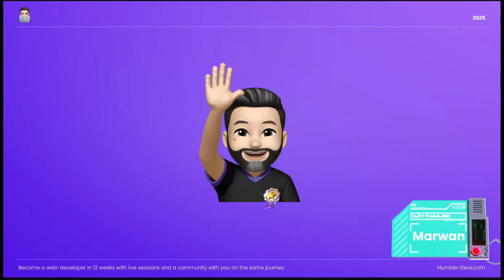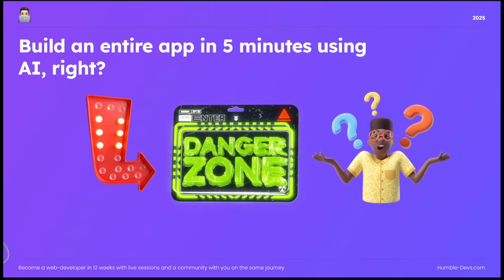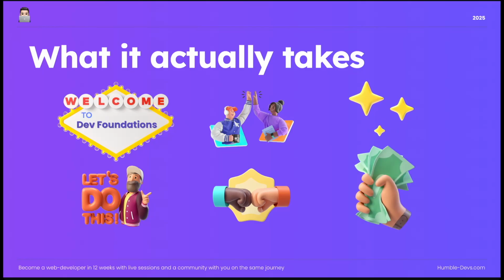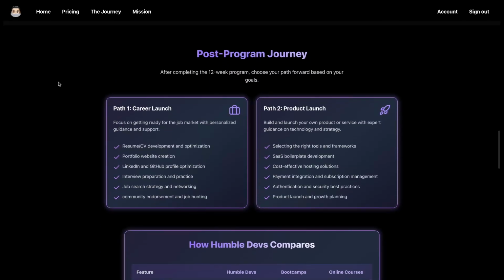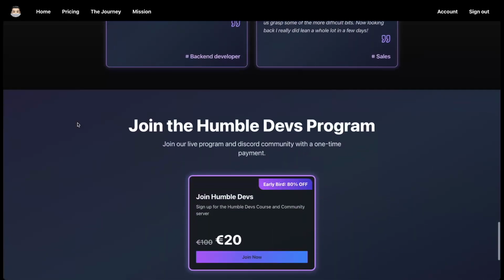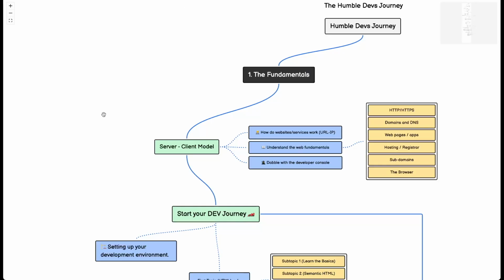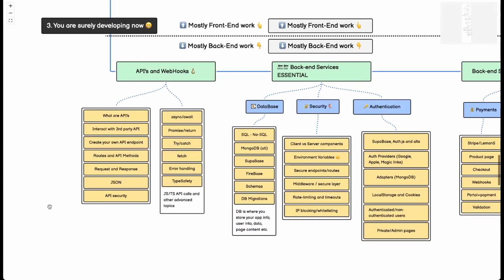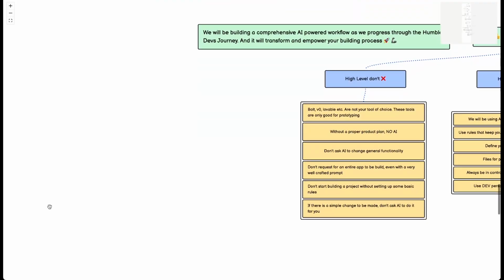Humble Devs Introduction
Introduction to Humble-Devs. Your one stop web development course/bootcamp and community!
Join this 12 week web-development course followed by a 2 path guidance to help you 1. Launch a product or SaaS online. Or 2. Land a job with your newly acquired skills.